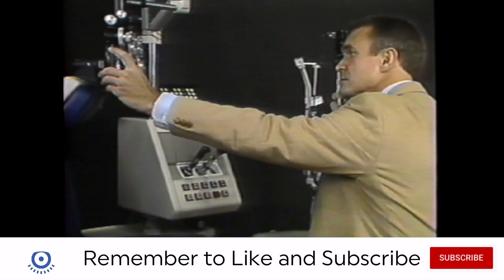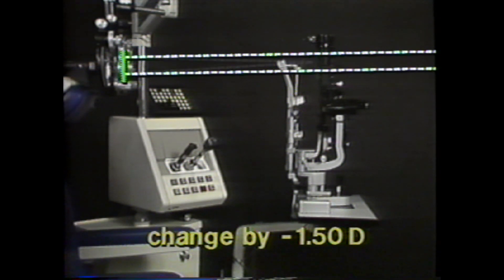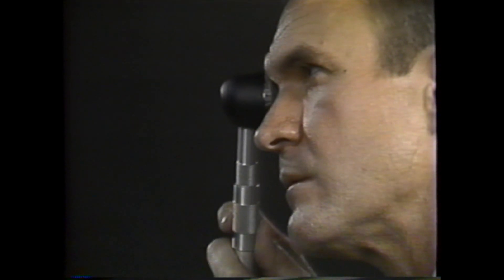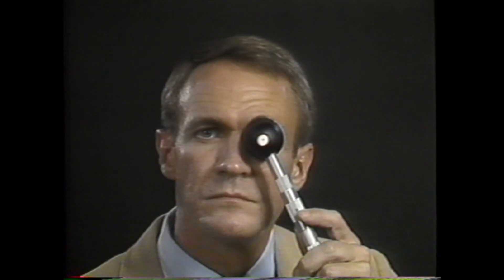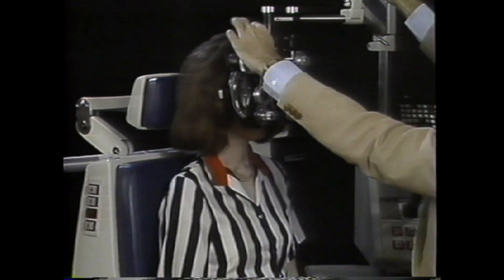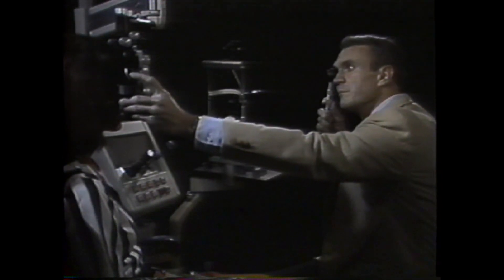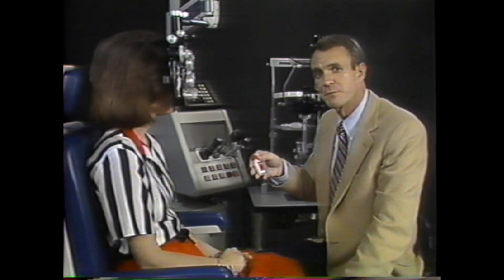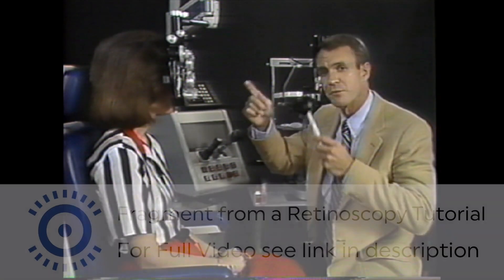Retinoscopy Technique + Position: How to Hold Retinoscope: Retinoscopy with Phoropter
Dr. David Guyton explains how to hold a retinoscope and how to perform retinoscopy with the phoropter. Original video from American Academy of Ophthalmology. Full video